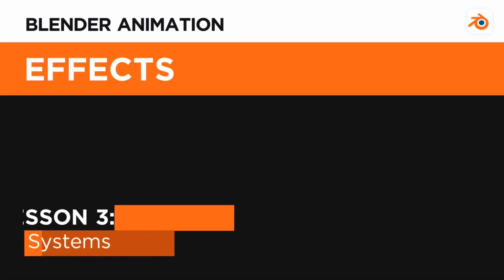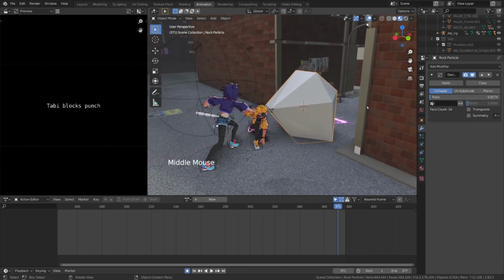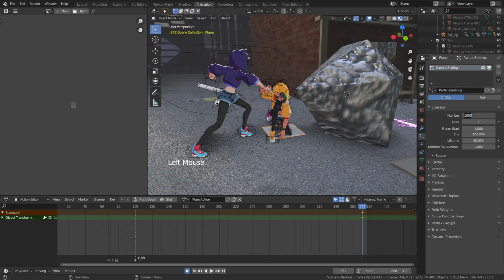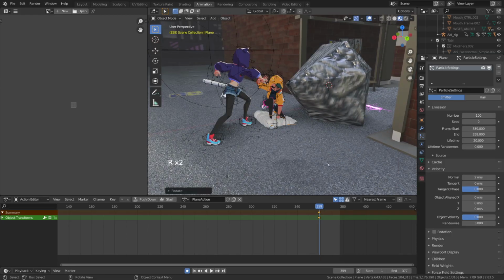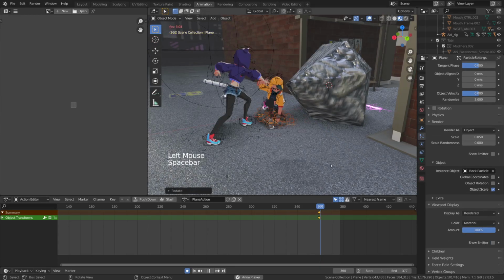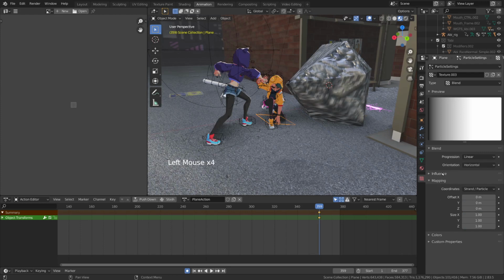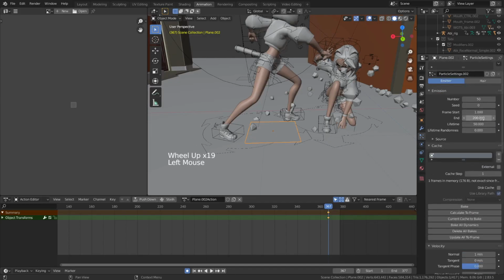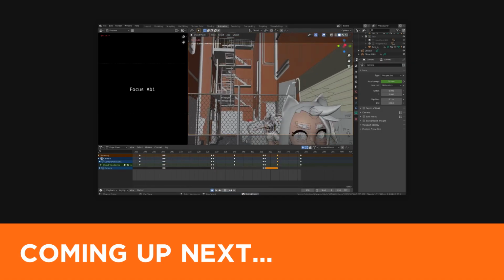Blender Effects Tutorial | Master Particle Systems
Learn how to use Particle Systems in Blender to create amazing visual effects. This tutorial covers sparks, rain, dust, magic particles, object emission, timing, forces, and scene enhancement.

In This Video:

✅ What particle systems do
✅ Create sparks and fire effects
✅ Make rain and dust quickly
✅ Use forces like wind & turbulence
✅ Stylized magic particle scenes
✅ Beginner-friendly workflow tips

Particle systems are one of the fastest ways to make scenes feel alive and cinematic.